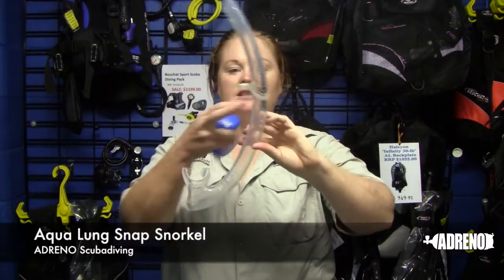Aqua Lung Snap Snorkel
Easily carry your snorkel with you while scuba diving with the compact Aqua Lung Snap Snorkel.